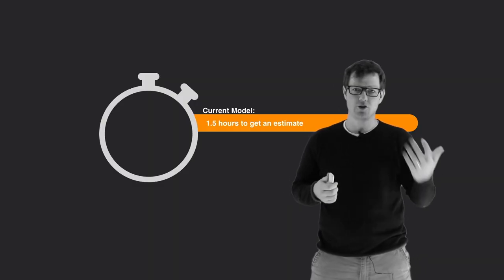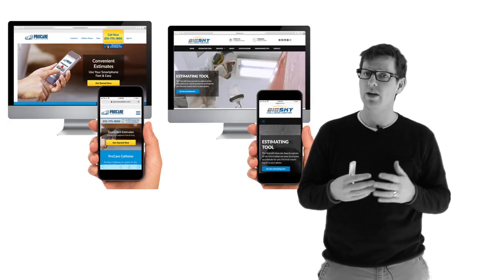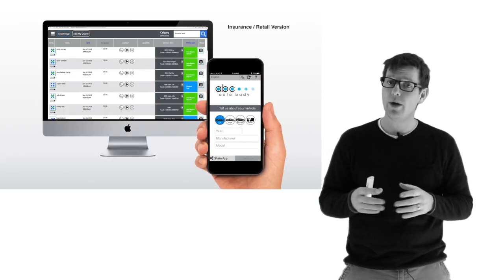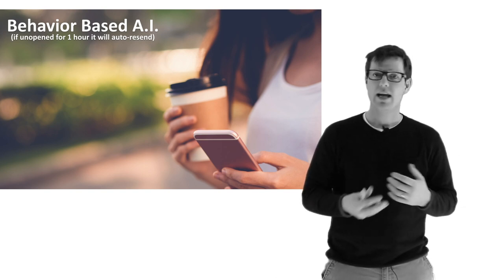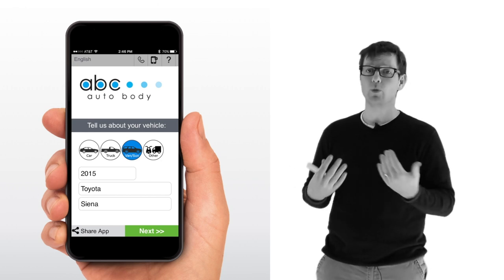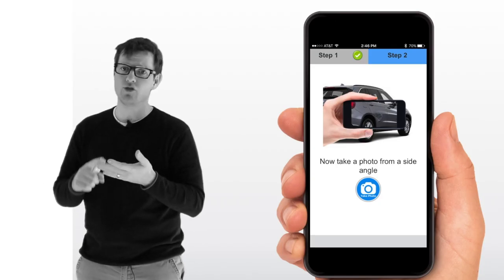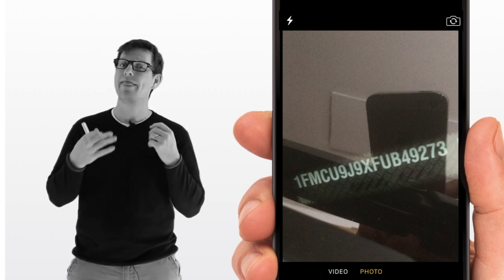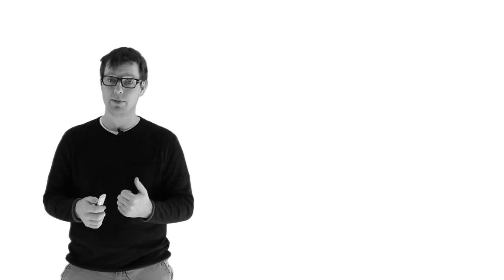Photo Estimate Tool For Auto Body Shops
In this video CEO and Founder of BodyShop Booster Ryan Taylor, will take you through the customer-facing part of the photo estimate tool. This powerful system of guided discovery improves photo quality and delivers high-resolution images to the shop.